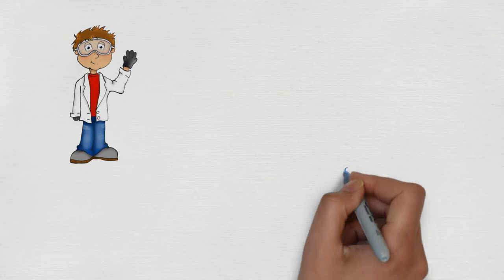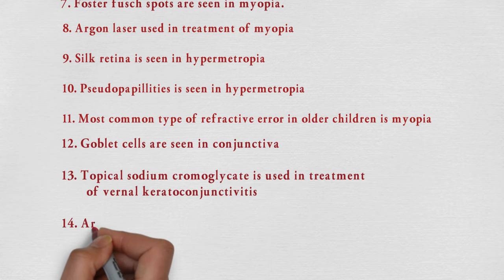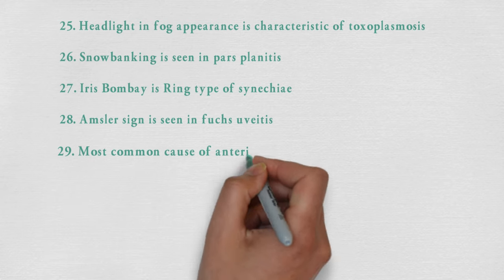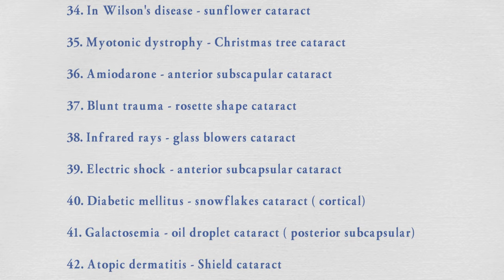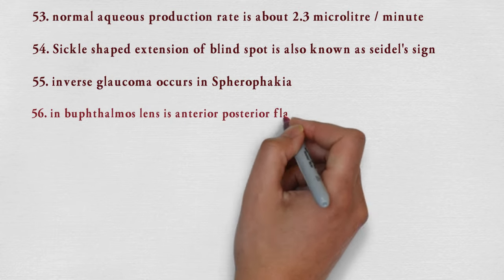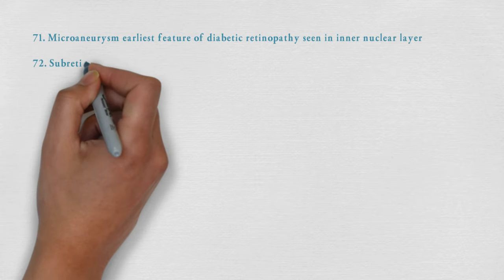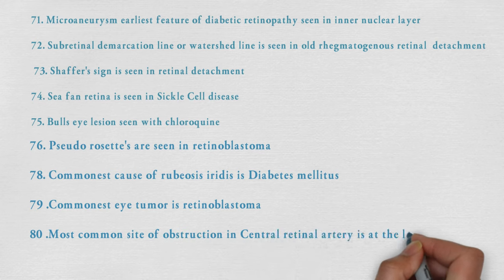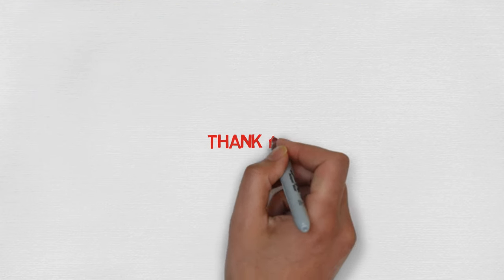OPHTHALMOLOGY LAST MINUTE REVISION | 100 ONE LINERS | PART 2 MEDICAL PG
here we have 100 most important one liners from ophthalmology
it is best way to revise ophthalmology

if you want PDF File

  1)first find password in the our video
  2)a key image will appear   on screen for few second